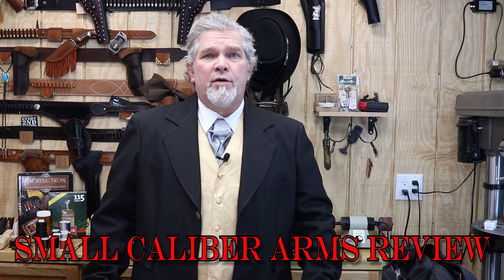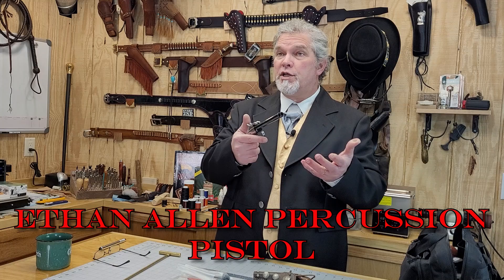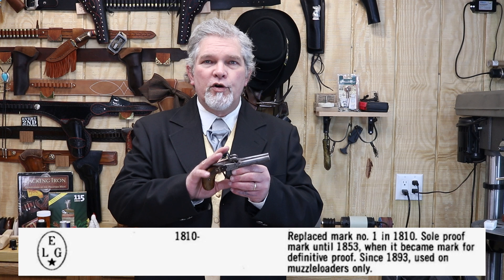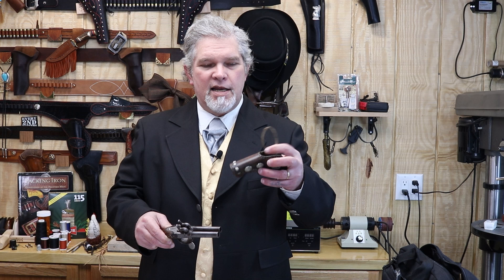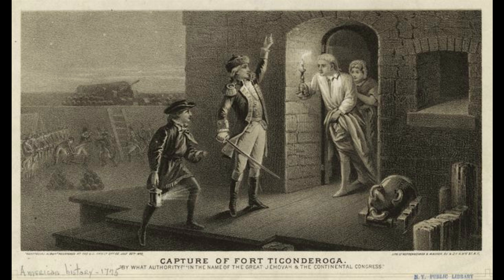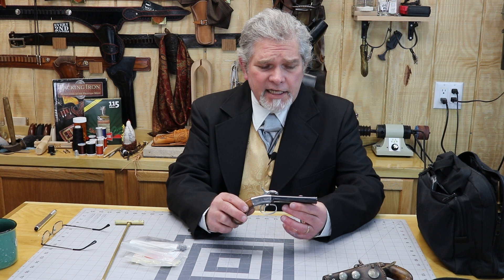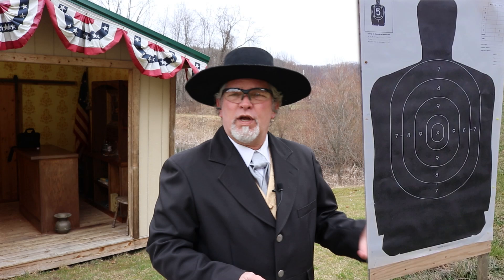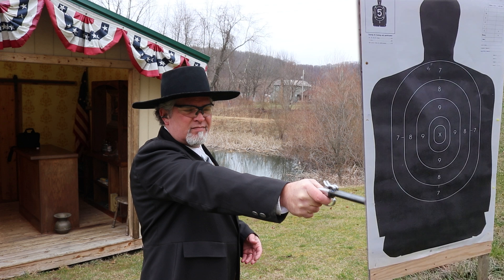Ethan Allen 36Cal Percussion Pistol | Double barrel personal protection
Back in the mid 1800s there were a lot of really cool little personal protection firearms. Ethan Allen (not the furniture company) made several percussion pistols specifically designed for deep concealment. Lets take a look at an Ethan Allen Boot or Muff pistol reproduction made by Hoppe's.

Weaver leather (where I buy a lot of my supplies)

Fiskars Craft Supplies: Self Healing Cutting Mat for Crafts, Sewing, and Quilting Projects, 24x36” (Amazon)

Check out some of my favorite channels dedicated to the "Old West" and firearms related stuff!